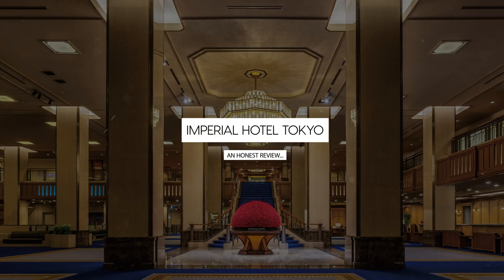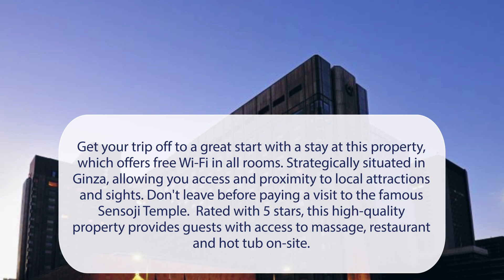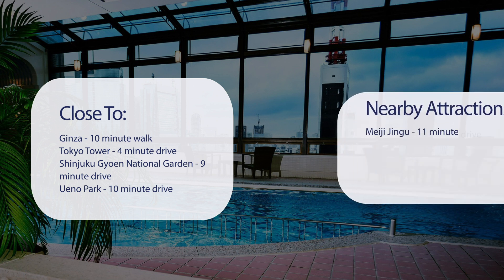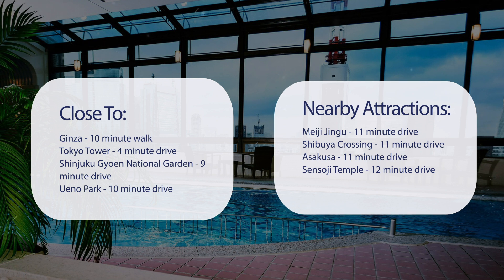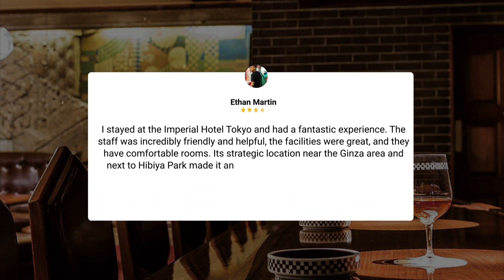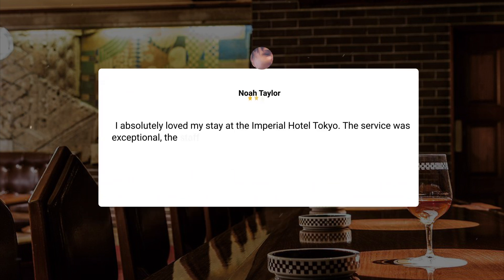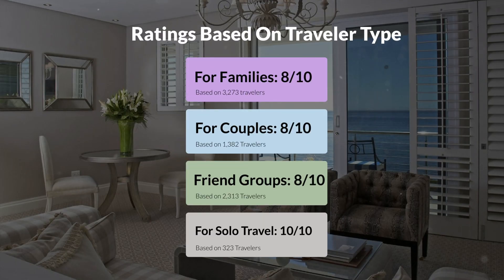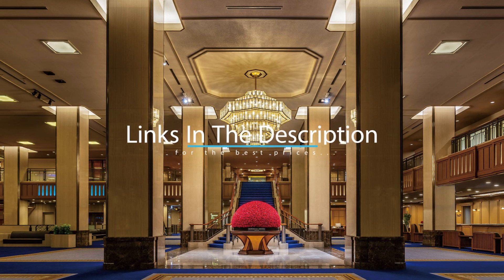Imperial Hotel Tokyo Review - Is This Hotel Worth It?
In this video, we reviewed the Imperial Hotel Tokyo based on its price, quality, value for money, and more. We also gave it ratings based on the travel type and more.

Additionally, we'll provide you with insights into the nearby attractions and activities that you can enjoy during your stay at Imperial Hotel Tokyo. Whether it's exploring the local culture, sightseeing, or shopping, we've got you covered.